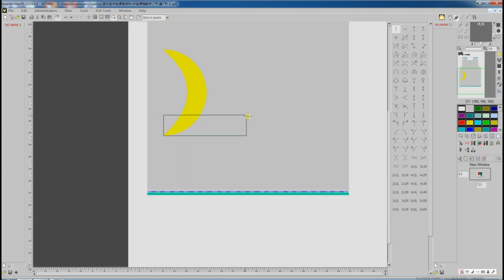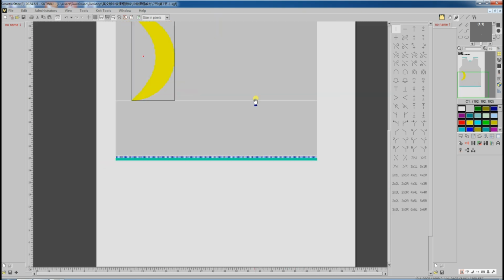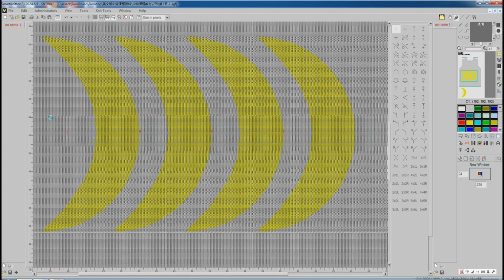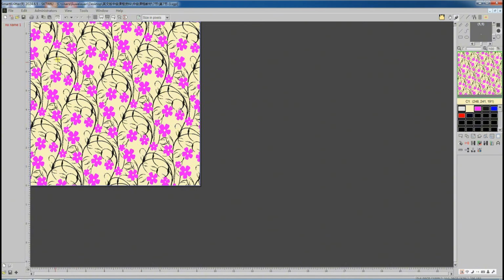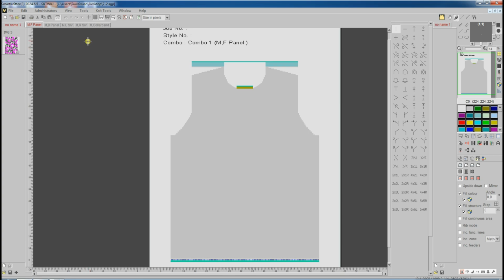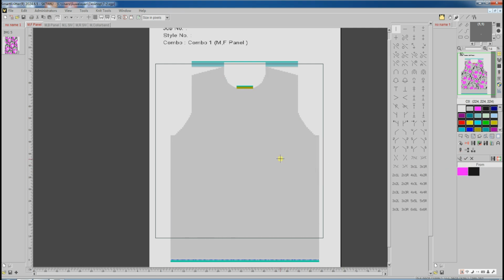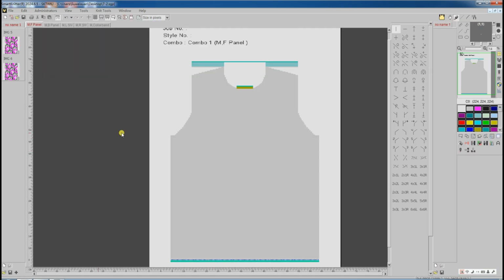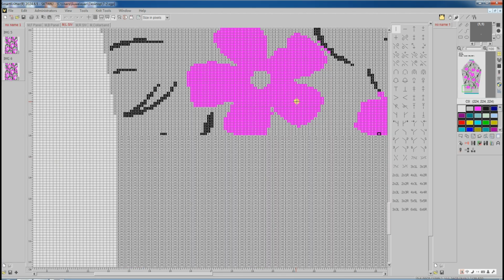SmartKnitter - Knit Instructions Level 2 - Class 07: Tools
Lesson takeaways:
- Use of tools in toolbar explained